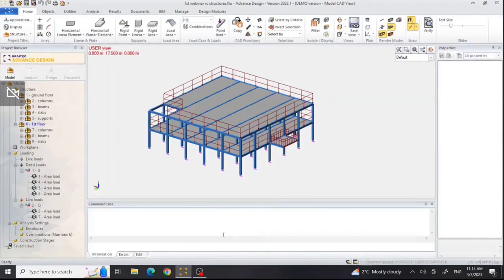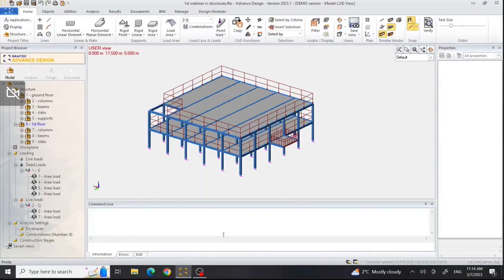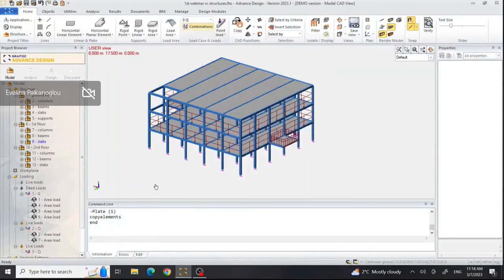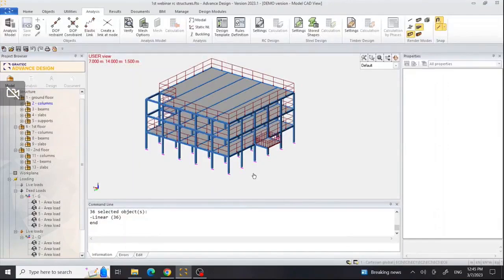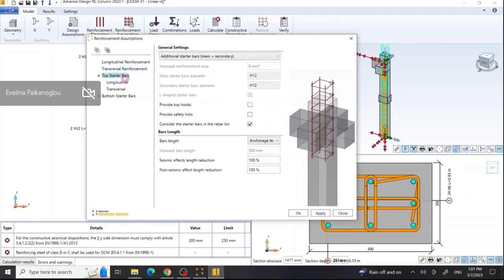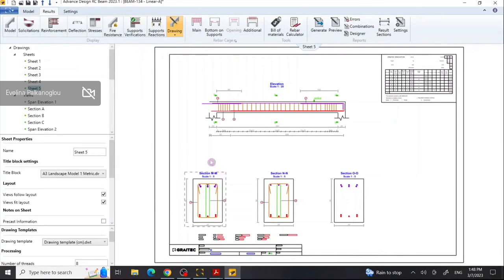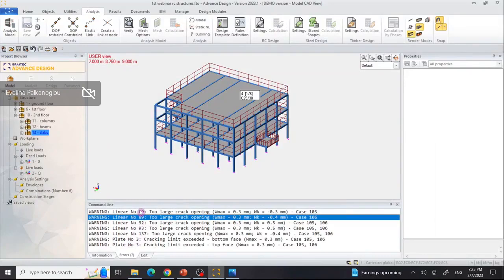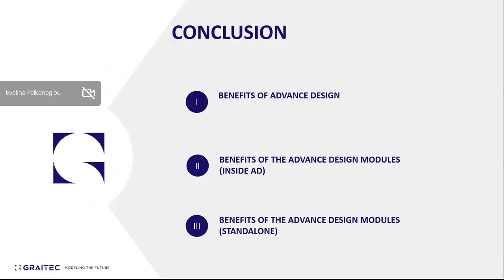Design your reinforced concrete structures from modelling to calculation reports and execution drawi